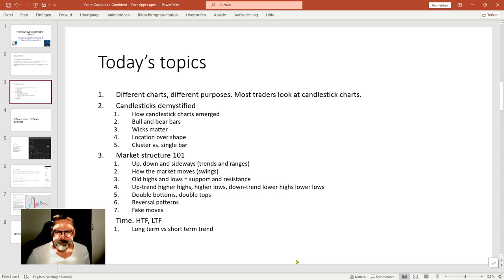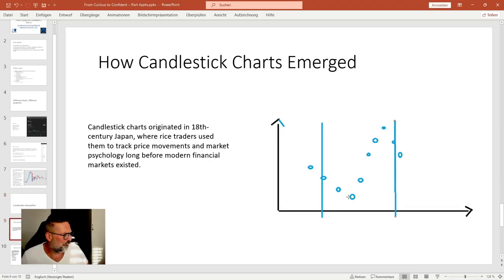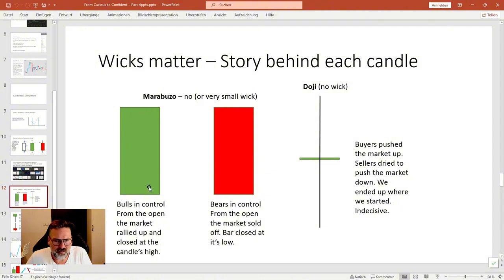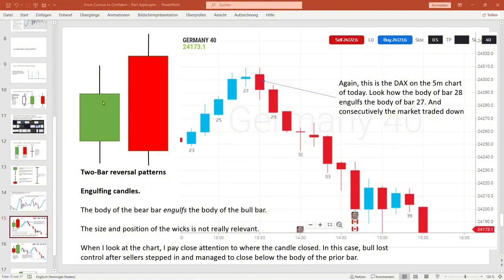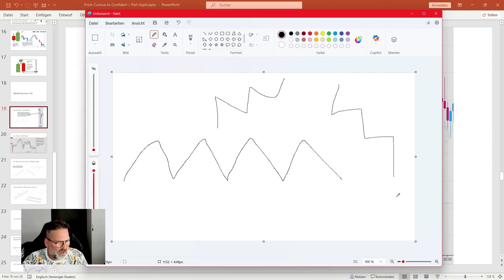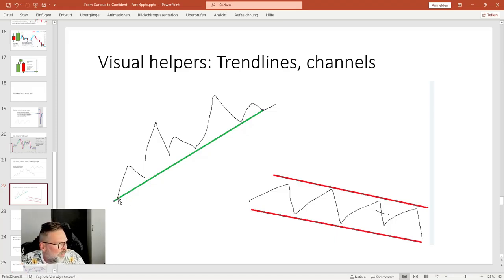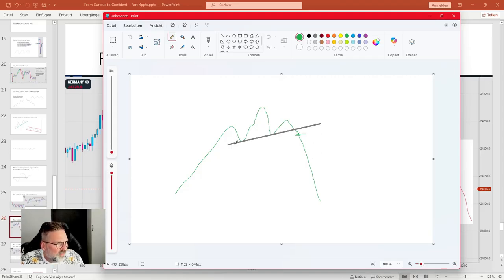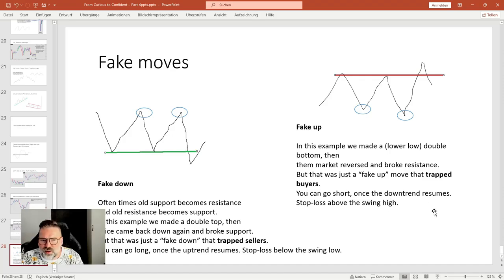Day Trading Foundations – Part 4: How to Read Candlesticks and Market Structure Properly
Welcome to Part 4 of Day Trading Foundations, a free beginner series by Karaoke Andi.

Candlestick charts are simple — but most beginners read them completely wrong.
In this episode, we break down what candles actually tell you, how they combine into meaningful patterns, and how structure guides every market move.

You will learn:
• what candlesticks represent and why traders use them
• how to read bullish/bearish bars, wicks, bodies, and location
• why context matters more than individual candle shapes
• how clusters of candles reveal story, pressure, and rejection
• Market Structure 101: trends, ranges, swings, and transitions
• higher highs / lower lows and why old extremes act as S/R
• the truth behind patterns like double tops/bottoms and fake-outs

This series avoids gimmicks and textbook nonsense.
No hindsight wizardry, no magic indicators — just simple, real-world chart reading.

📺 Weekly live trading sessions are announced on X.

⚠️ Recommended Reading:
• Al Brooks – Price Action Trading
• Tom Hougaard – Best Loser Wins
• Mark Douglas – Trading in the Zone
• Dr. Steve Ward – High Performance Trading

Trading leveraged instruments such as CFDs or futures involves significant risk and may not be suitable for all investors. You can lose part or all of your capital. Past performance does not guarantee future results. Always trade responsibly and consider seeking independent financial advice before engaging in leveraged trading.